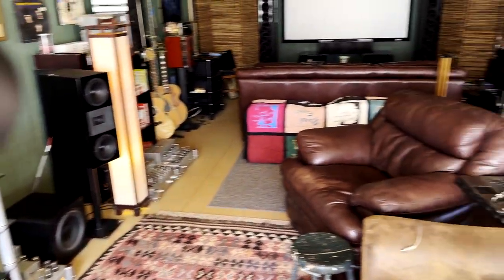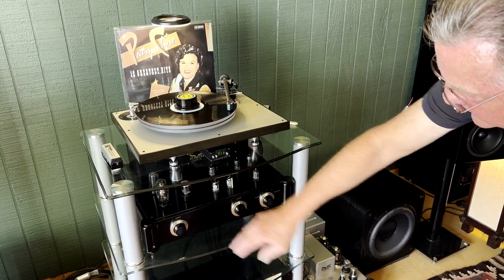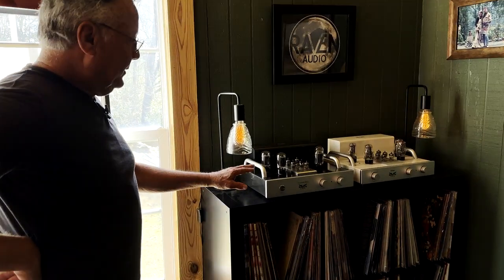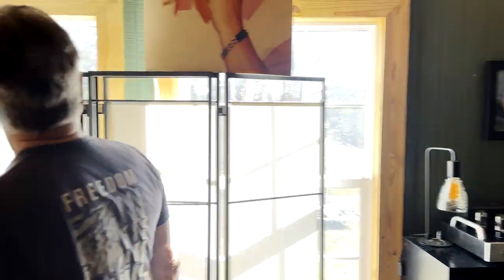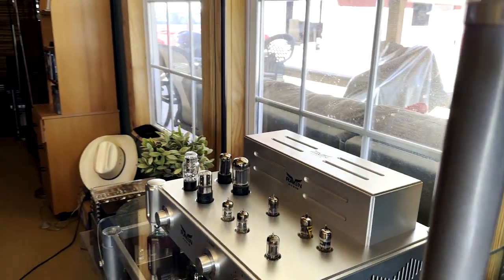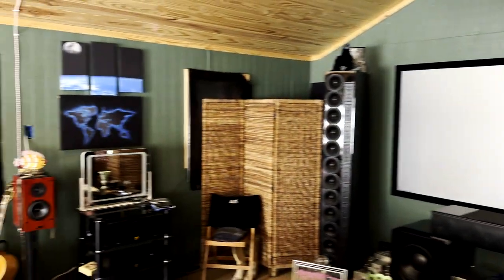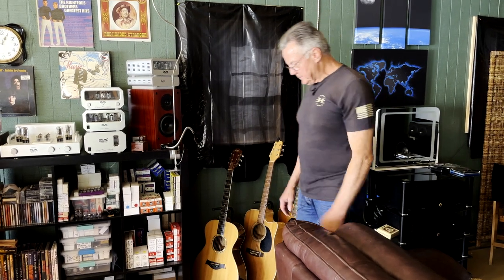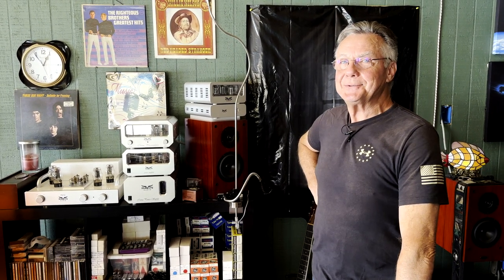Dave Thomson's Man Cave Tour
Raven Audio